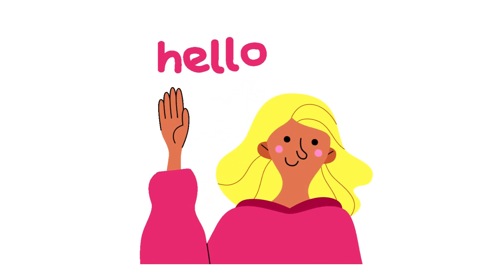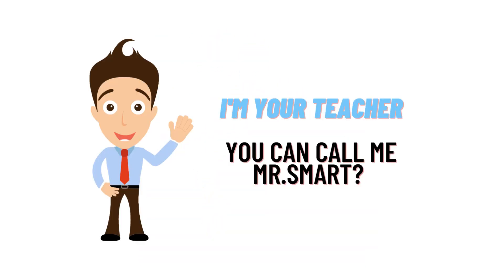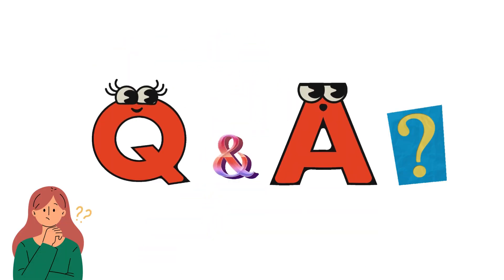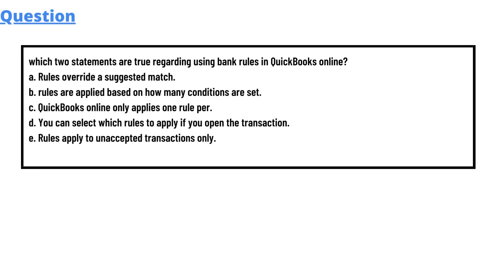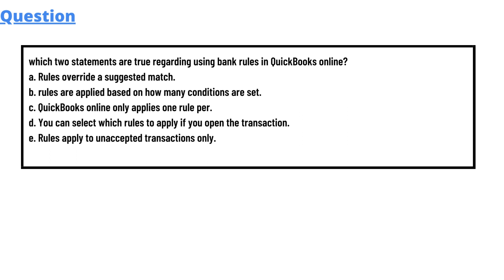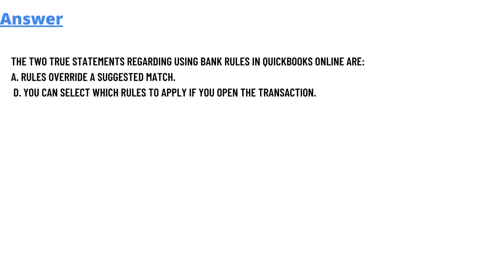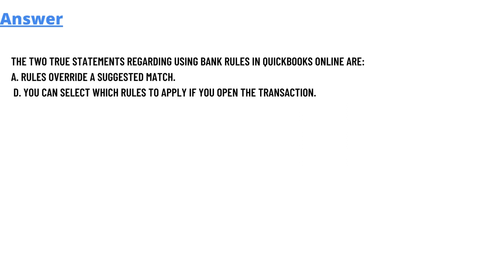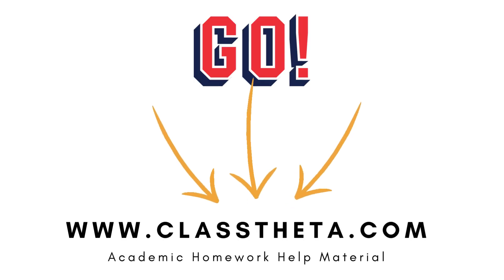which two statements are true regarding using bank rules in QuickBooks online?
a. Rules override a suggested match.
b. rules are applied based on how many conditions are set.
c. QuickBooks online only applies one rule per.
d. You can select which rules to apply if you open the transaction.
e. Rules apply to unaccepted transactions only.